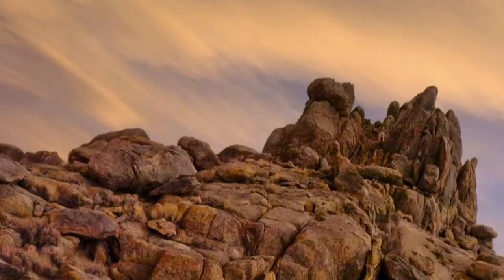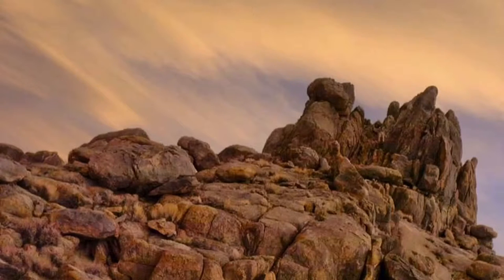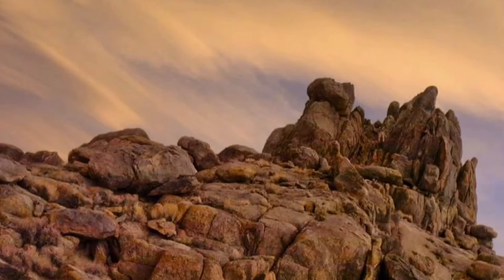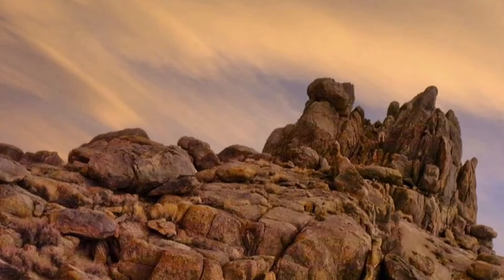Alien landscape surreal photography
Billy Newman Photo - Alien landscape surreal photography

 hey what's going on this is Billy Newman I'm talking about another photograph of mine today this image comes from the Sierra Nevadas down near Lone Pine California in Eastern California that section of the eastern Cascade is really interesting it's really quite remote out there there's very few towns but this was an area called by Alabama Hills and they're really an interesting kind of geological formation out there with the particular type of sandstone I suppose I don't know really but it's a certain type of erosion out there that looks really interesting set against the juxtaposition of these really sharp kind of pointed sets or well I don't know point instead of the mountain range the Sierra Nevada is just a little bit past that you've seen it a ton of times it's probably your Macintosh background right now but it's a really cool zone and that this photograph looks back to the south during a really cool copper sunset where we had a lot of bright color and the cloud formations above as a sunset below the the eastern or see me on the western horizon below-below the Sierra Nevadas but a really cool spot and I really like this kind of alien look to it which is something to try and push for in a lot of my landscape photographs and some I want to try and get back to this year I think it's really cool but I think this is from what 2012 this is years ago so really fun photographs glad that I got to make a quick video about it and get it up for you guys to see on youtube but you can check out more at Billy Newman photo com thanks a lot